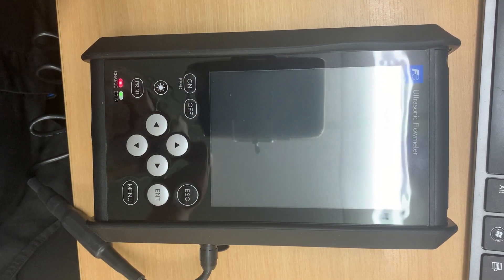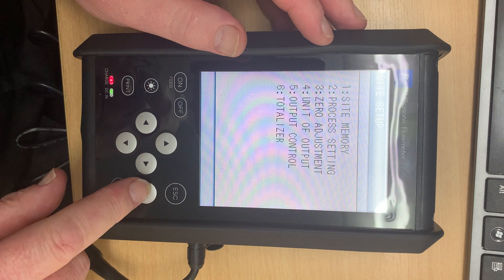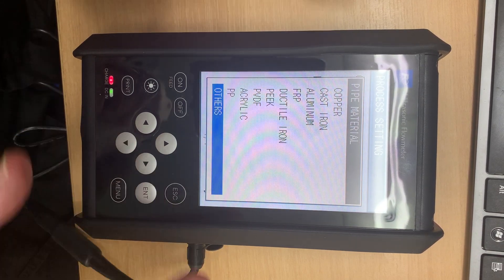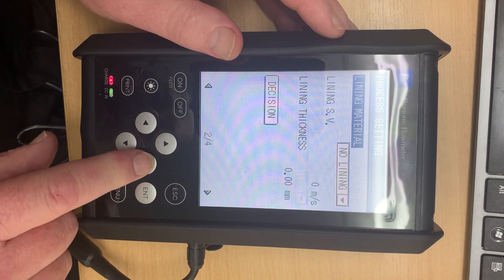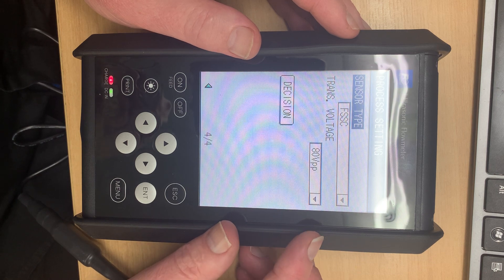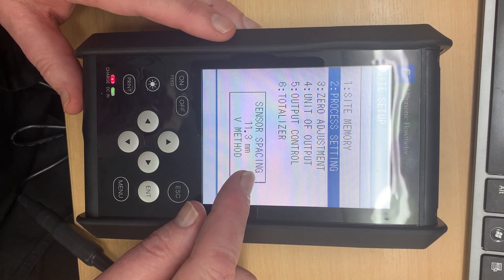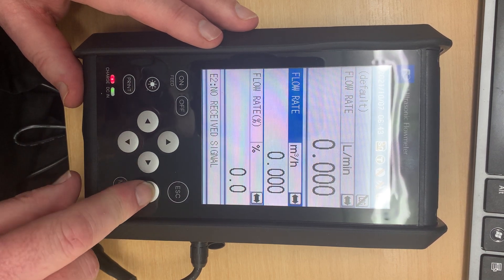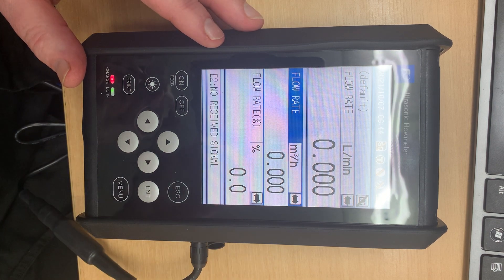Fuji Portaflow Demo Part 1 of 2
Fuji Portaflow FSC4 Clamp on Flowmmeter demo